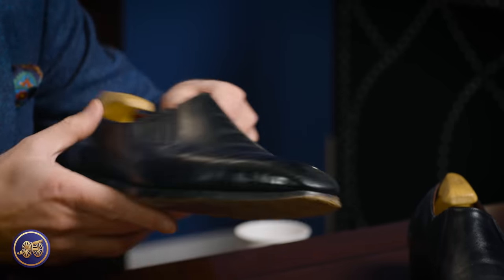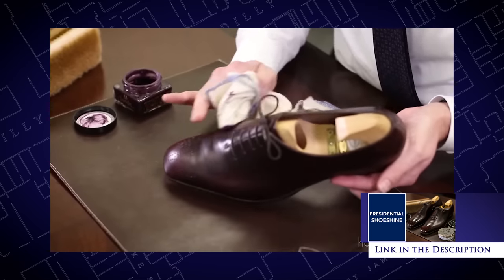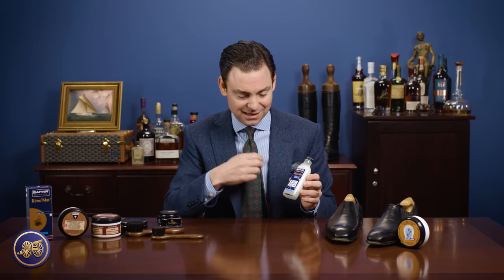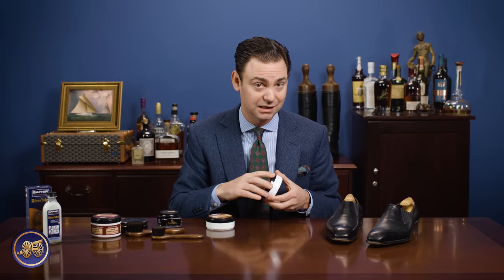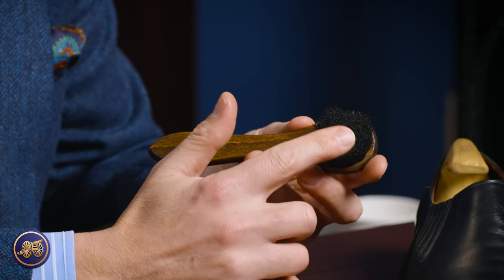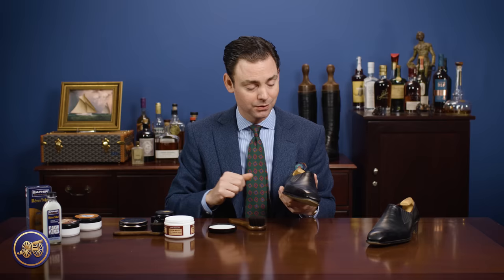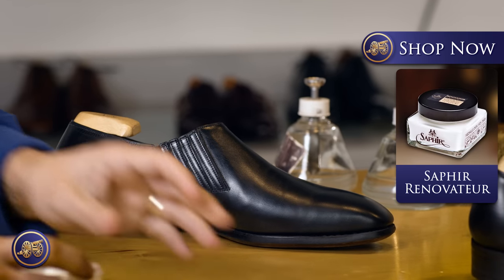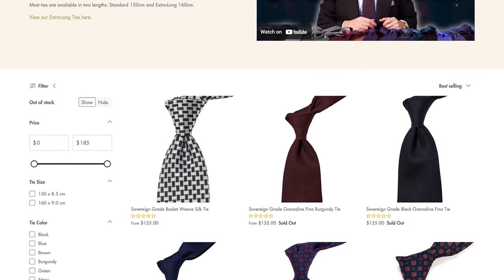Which leather cleaning product is right for your dress shoes? Using the Saphir Leather Cleaning Soap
In today's video, Kirby discusses the various different leather cleaning products available from Saphir. Each product is designed with a specific purpose in mind, and it is important to know which product is right for which occasion.

Kirby ends this video by showing how to use the Saphir Leather Cleaning Soap to clean and then shine his bespoke seamless wholecut shoes.

HOW TO CLEAN YOUR LEATHER DRESS SHOES - LEATHER CLEANING SOAP
00:00 Introduction
1:15 Simple Cleaning with Saphir Shoe Polish
2:20 Intermediate Cleaning
3:19 Saphir Reno'Mat
4:24 Saphir Saddle Soap
5:10 Saphir Leather Cleaning Soap
7:12 How to Use the Leather Cleaning Soap